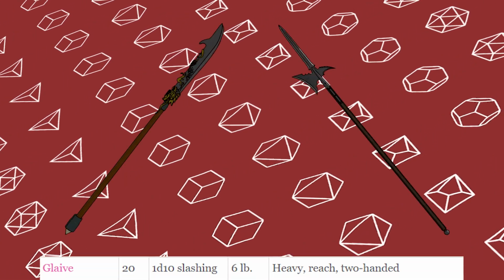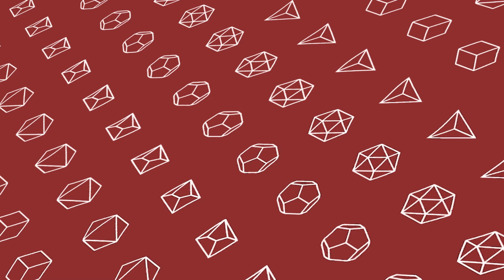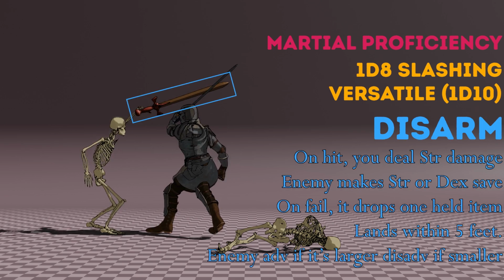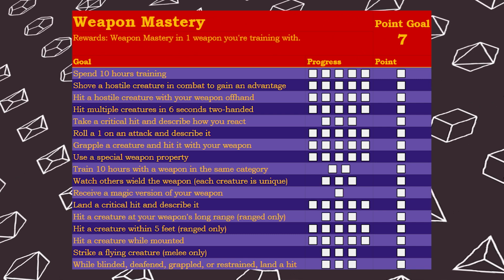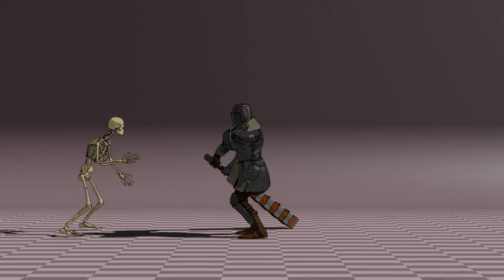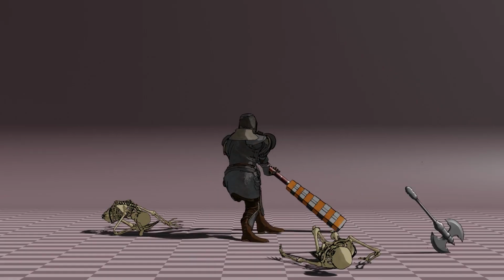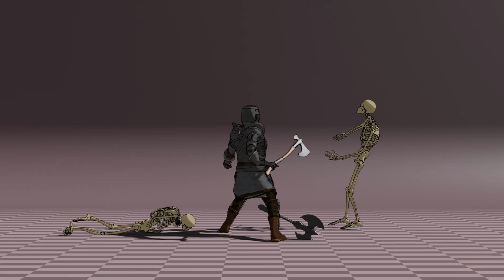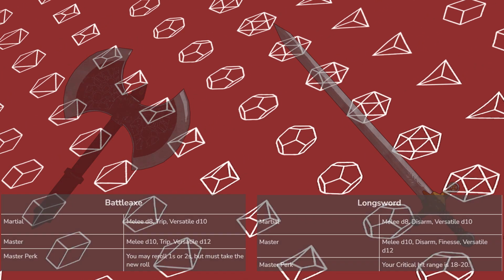Fixing the D&D Weapon System - Weapon Mastery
A brand new Weapon Mastery System!
👉Ways to Support and Follow👈